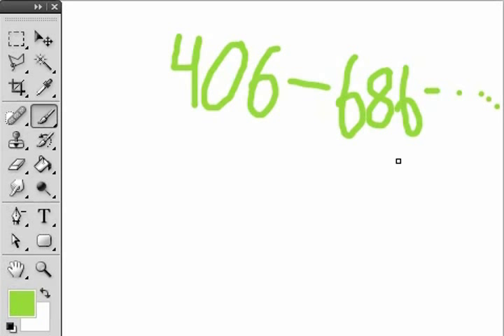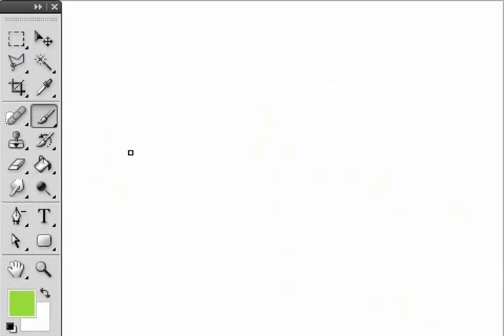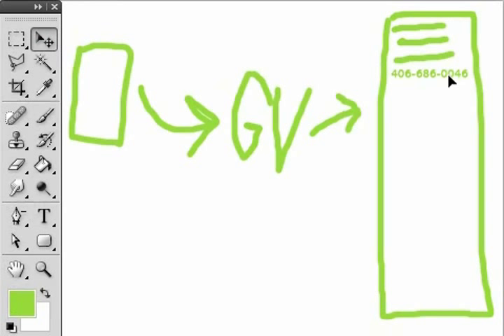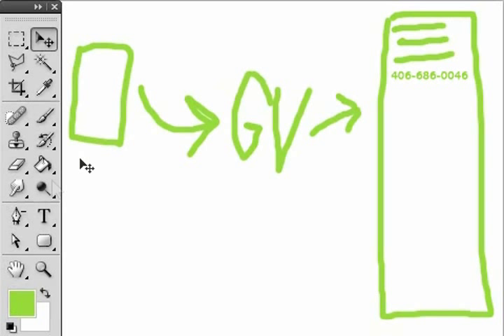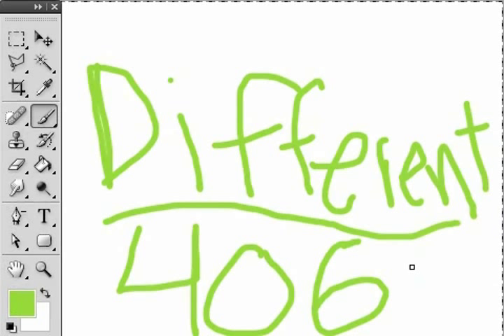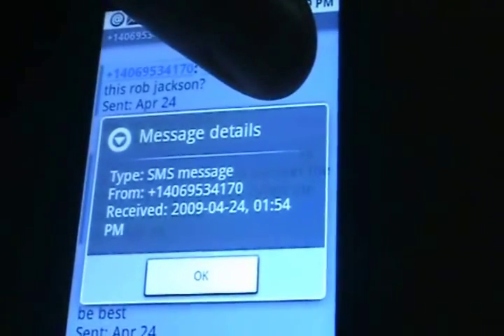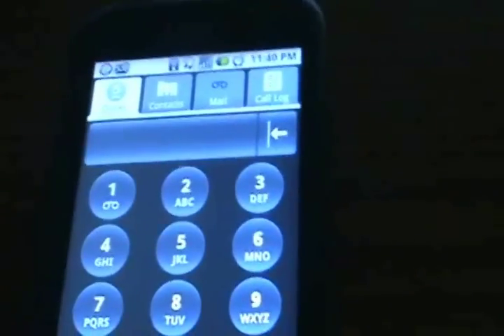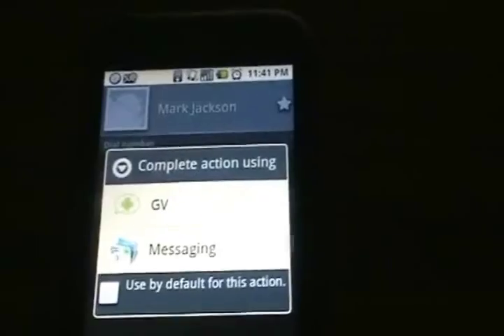Google Voice: How It Works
This is a very brief explanation of how Google Voice works and reroutes phone calls for both sending and receiving calls and SMS messages. I hope you enjoy the stick-figuredness and relaxed approach. That's how us robots roll, baby!